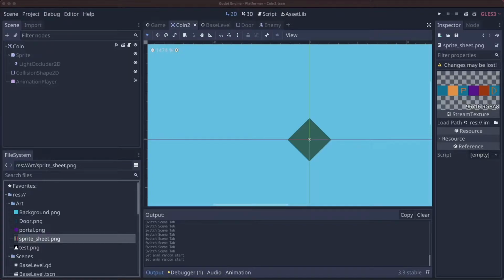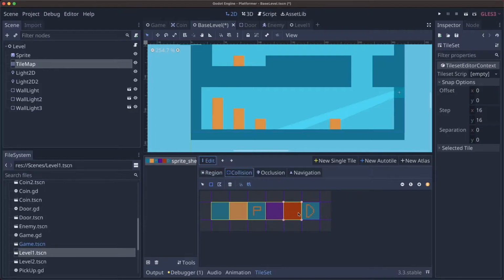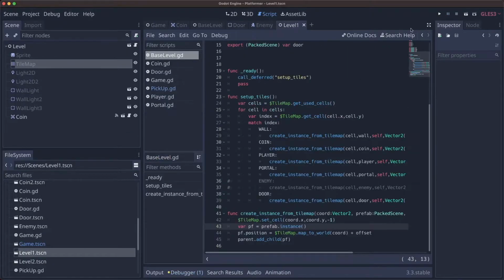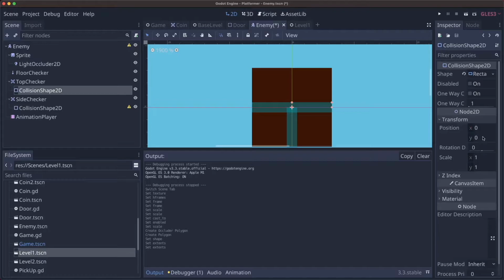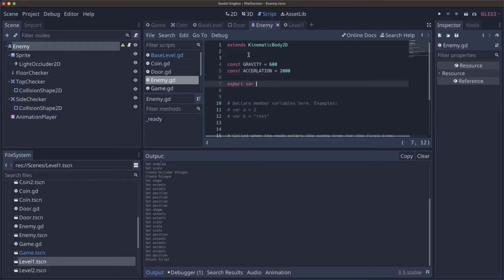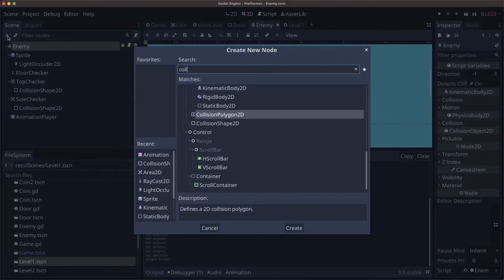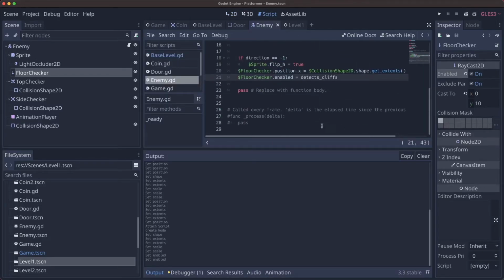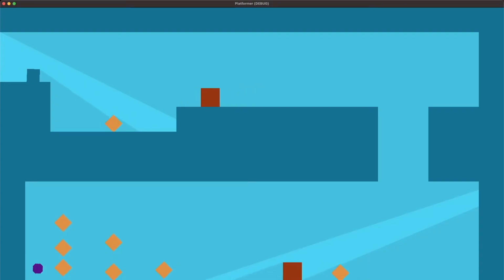Godot Platformer Tutorial Episode 12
Video series in which I will cover the basics of creating a platformer game.
In this video we are going to change it so the baseLevel uses the new coin the new door and get more work done on the first enemy of our game. We also went in and showed off some new features that I have worked and and also how my first Game Dev log episode is out.